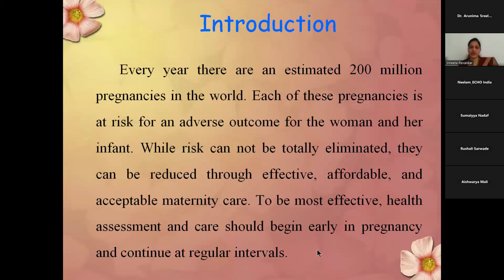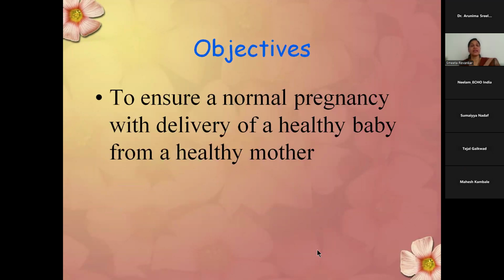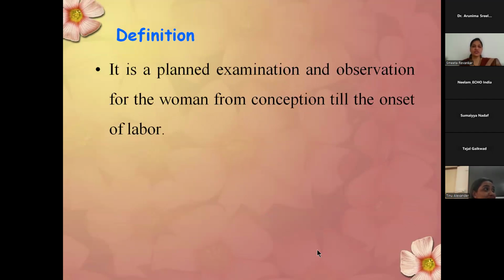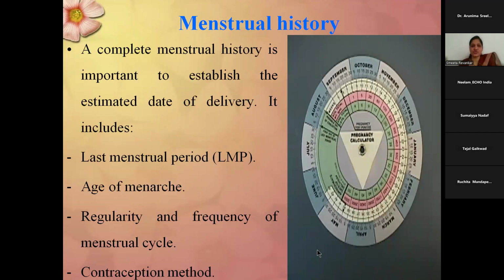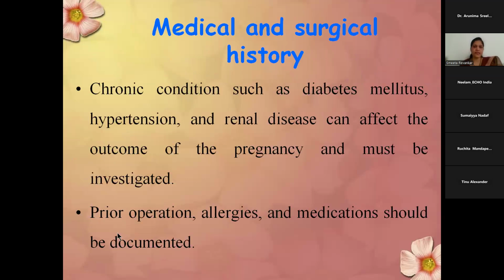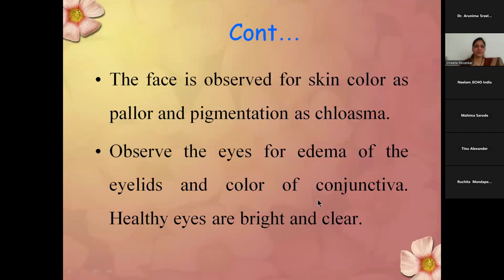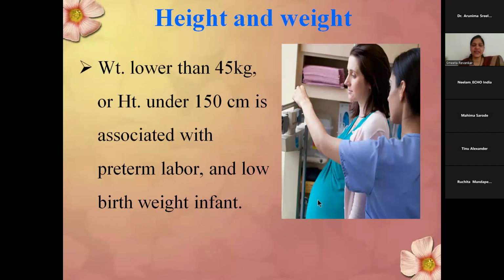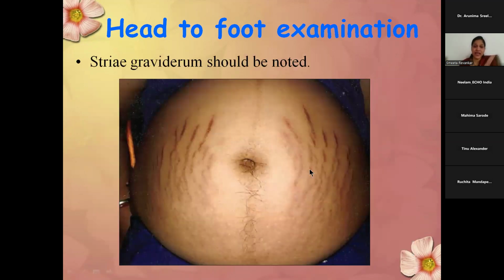Session 1:- Antenatal care and preparedness for birth.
Bharati Vidyapeeth (Deemed to be University) College of Nursing Mumbai, organized the Newborn Care for Nurses program in collaboration with ECHO India.

This session focuses on the importance of antenatal care and birth preparedness to ensure safe motherhood and healthy newborn outcomes.